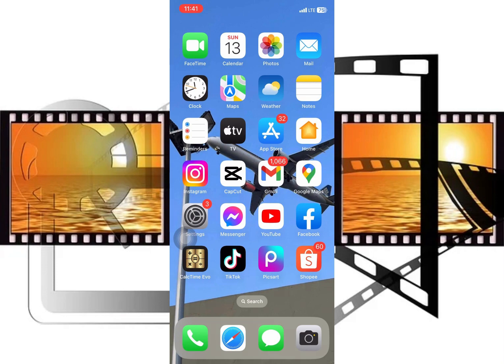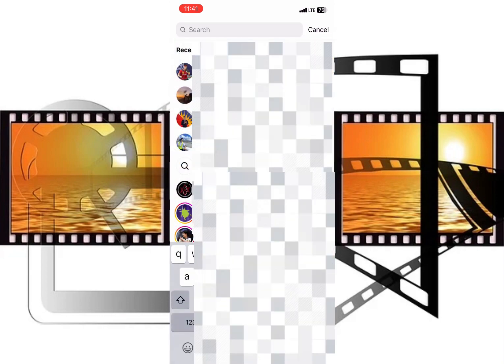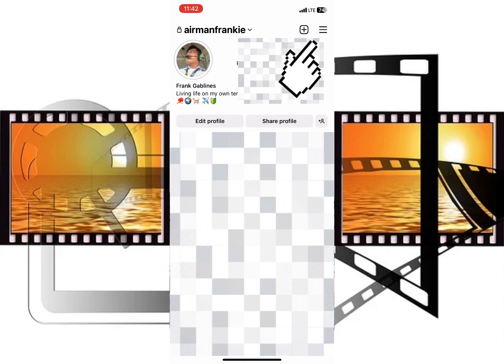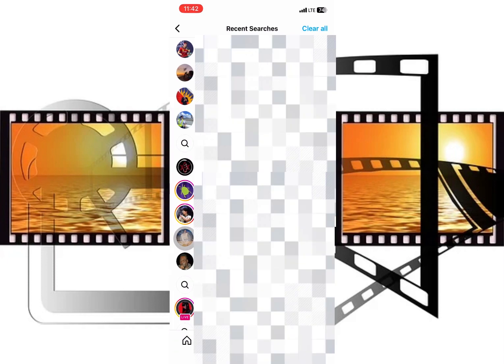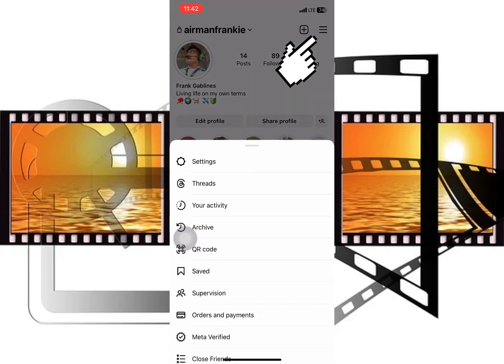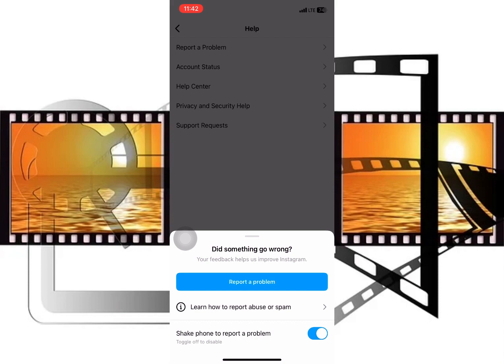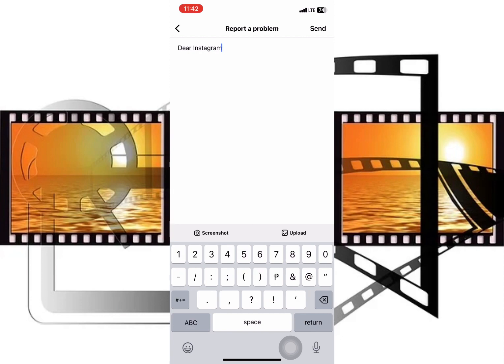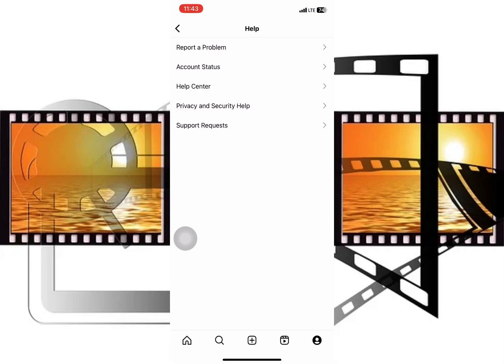How To Remove Instagram Search History & Delete Suggestions When Typing (Step by Step)